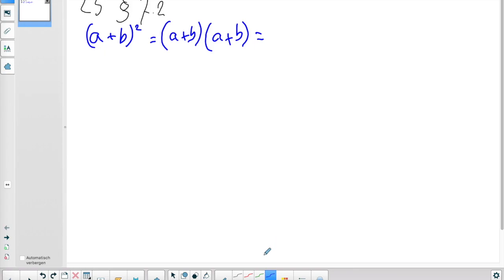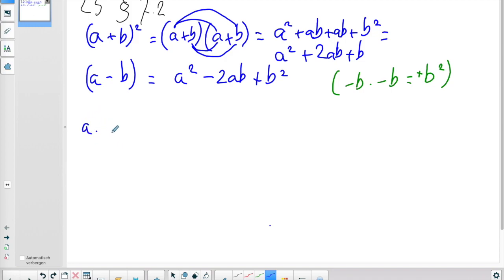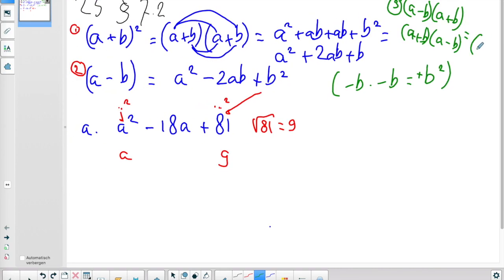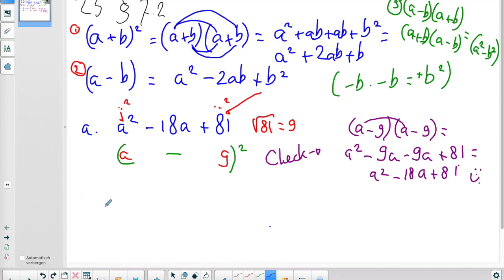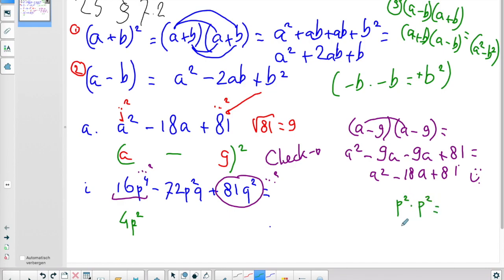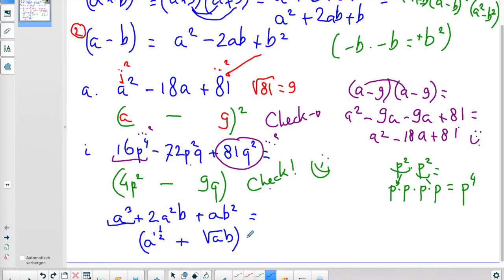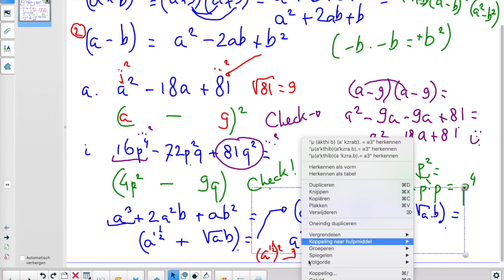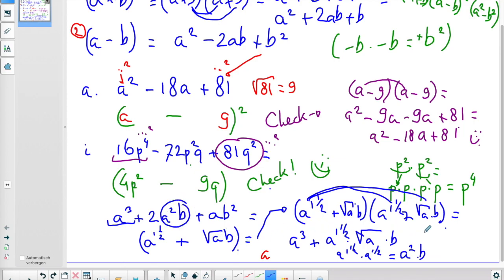2V_7.2_Explanation_ex25_tto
G&R